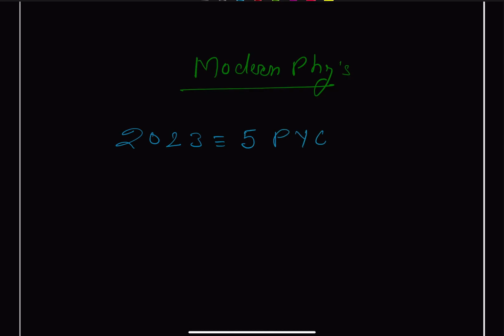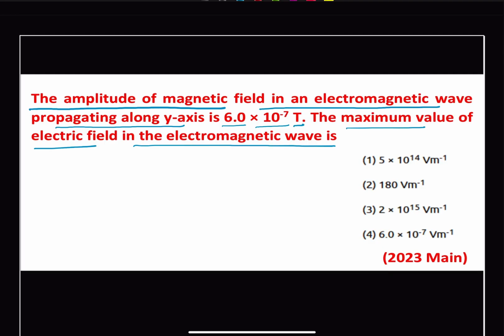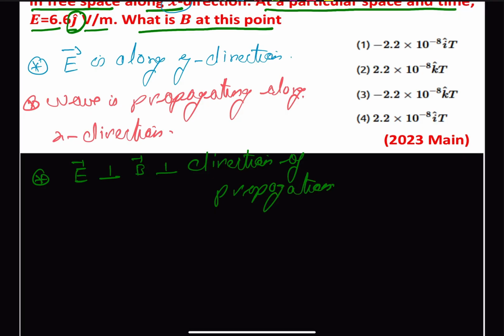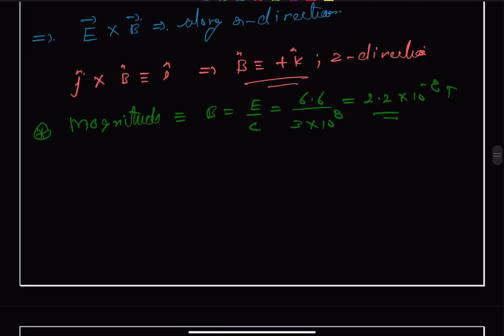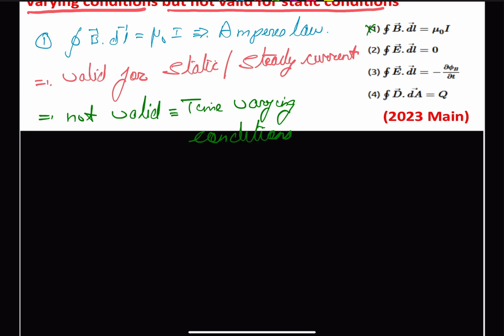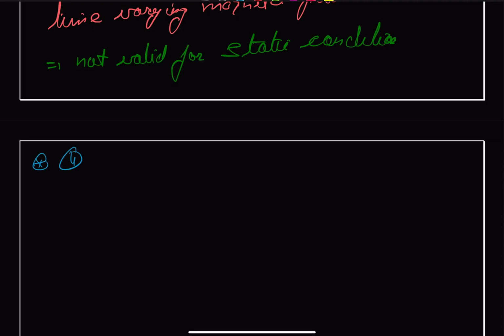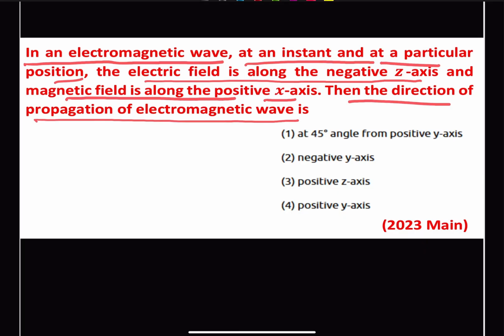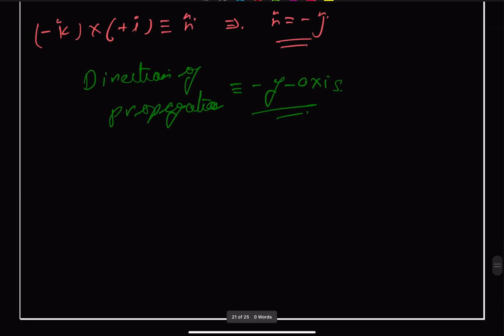🌈 IIT JEE Physics: Electromagnetic Waves & Maxwell’s Equations ⚡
Description:
Dive into Electromagnetic Waves & Maxwell’s Equations with solved IIT JEE Mains & Advanced PYQs! 🌊

Understand the energy density of E & B fields, wave propagation, field directions, and key Maxwell relations — all explained step-by-step! 🧠📘

Perfect for JEEMain, JEEAdvanced, NEET, and other competitive exams. 🎯

💥 Learn how electric & magnetic fields interact in EM waves
📡 Explore wave propagation & orientation with vector logic
🧲 Master Maxwell’s equations for time-varying fields
📈 Practice the latest 2023 PYQs for complete clarity